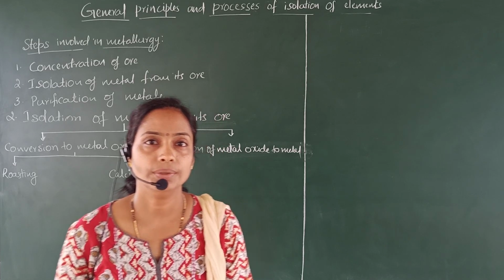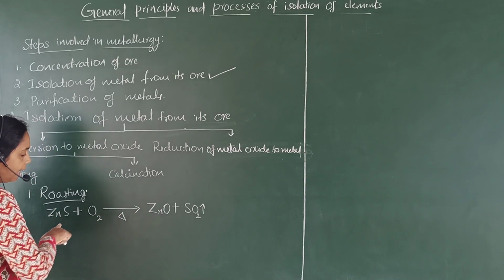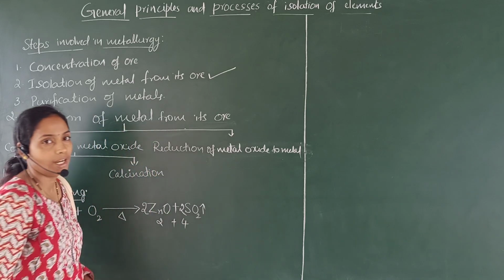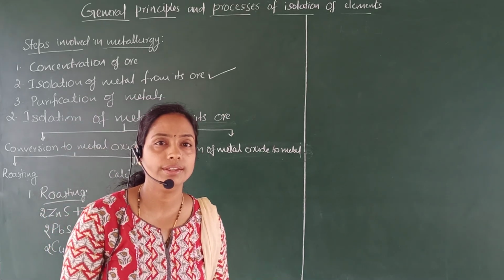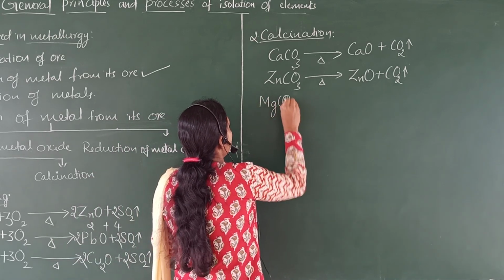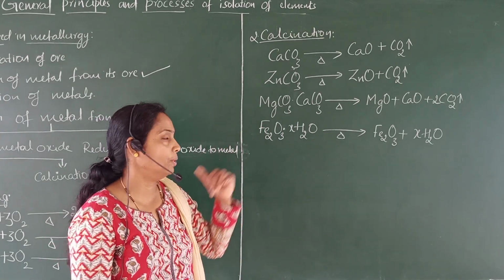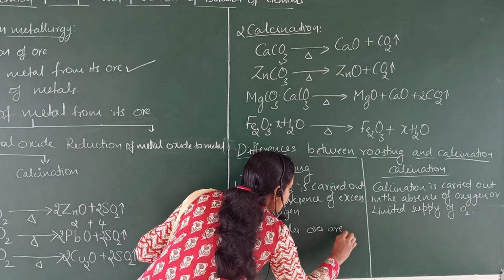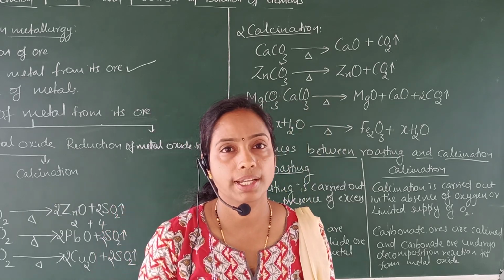General Principles and Processes of Isolation of Elements (Session 2)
Shalini. H
Lecturer in Chemistry,
Abhinava Bharathi Composite PU College,
Mandya.